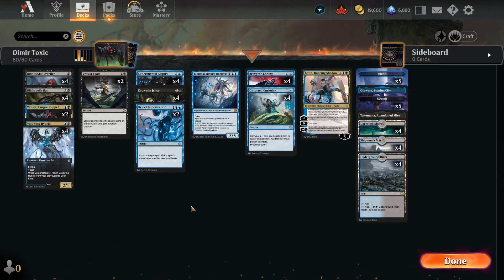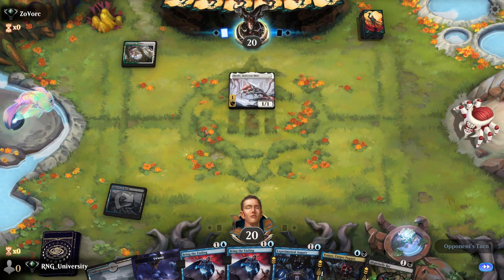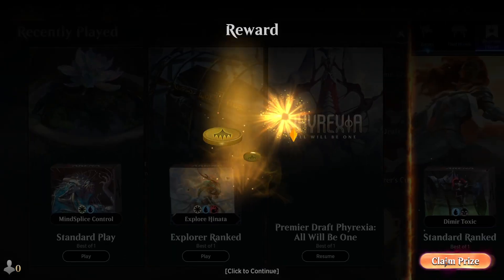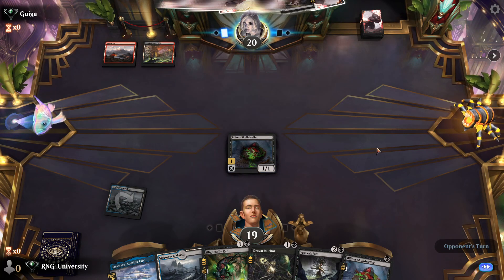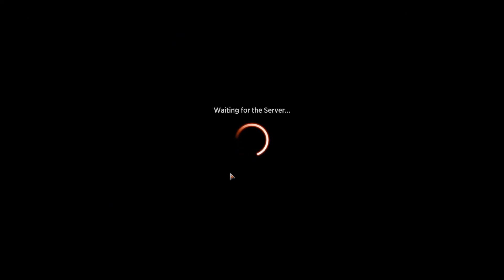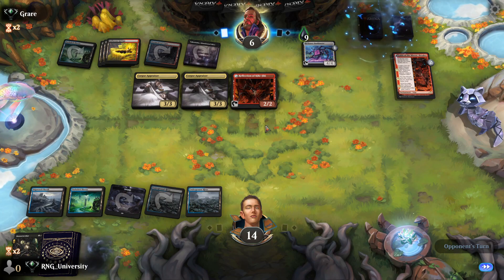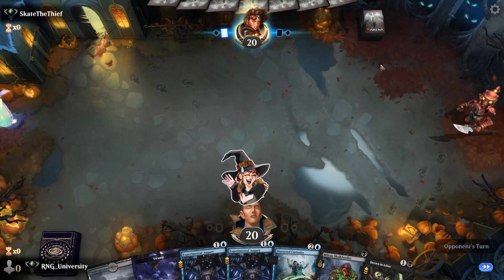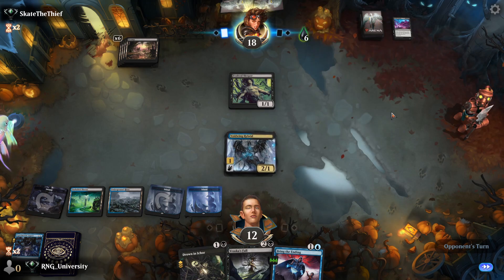Venser The Dead Guy Joins Dimir Toxic (MTGA ONE Standard 37)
This is my 37th video for Magic the Gathering Arena Gameplay during the Phyrexia All Will Be One Standard Meta.

Today, I played an updated Dimir Toxic deck that runs Venser, Corpse Puppet along with a bunch of proliferate cards.
The deck performs a little better than my previous try at Dimir Toxic, but it still sometimes struggle to get that last poison counter on our opponent before our face explodes.
Player discretion is advised.

Exported Decklist:
5 Island (UNF) 236
5 Swamp (UNF) 237
4 Darkslick Shores (ONE) 250
4 Shipwreck Marsh (MID) 267
2 Vraska's Fall (ONE) 116
4 Blightbelly Rat (ONE) 85
4 Bring the Ending (ONE) 44
4 Bilious Skulldweller (ONE) 83
1 Tekuthal, Inquiry Dominus (ONE) 71
4 Drown in Ichor (ONE) 91
4 Experimental Augury (ONE) 49
2 Venser, Corpse Puppet (ONE) 219
4 Voidwing Hybrid (ONE) 221
2 Reject Imperfection (ONE) 67
4 Distorted Curiosity (ONE) 46
1 Otawara, Soaring City (NEO) 271
1 Takenuma, Abandoned Mire (NEO) 278
4 Underground River (BRO) 267
1 Kaito, Dancing Shadow (ONE) 204